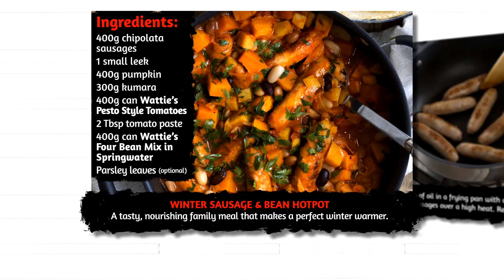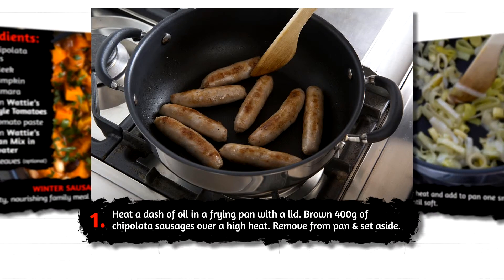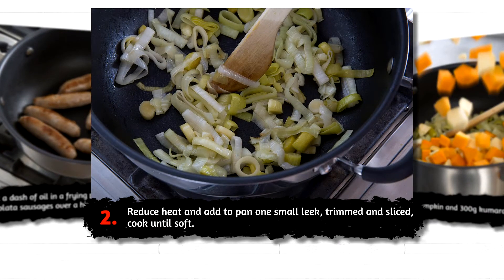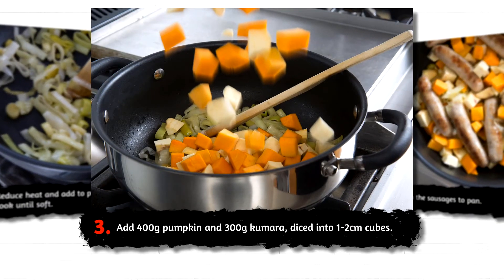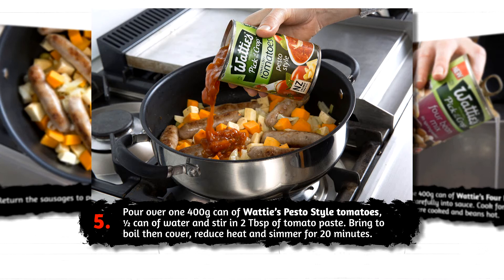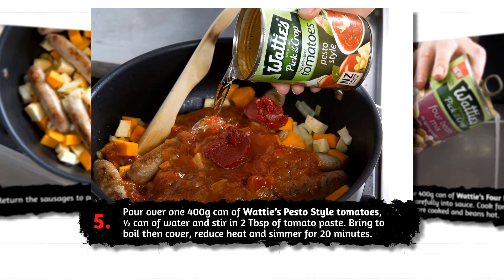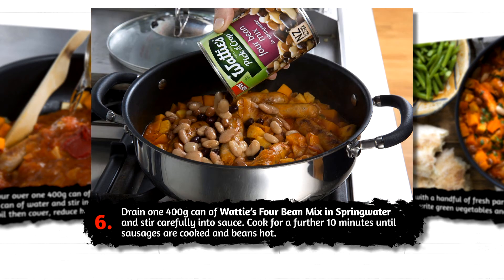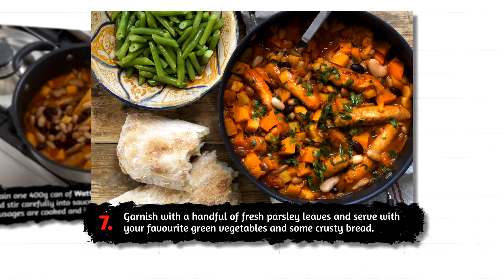Winter Sausage & Bean Hotpot - a Food in a Minute recipe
This is comfort food at its best. Get out of the cold, stoke the fire and gather the family around to enjoy this warming hearty hotpot together.